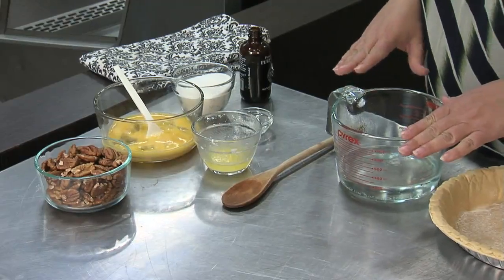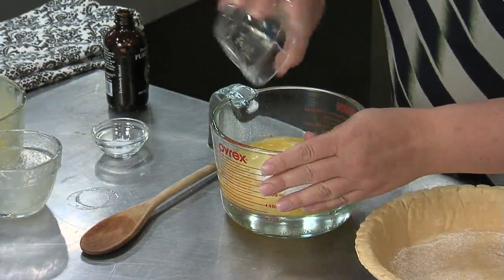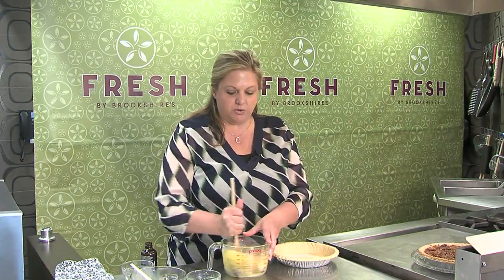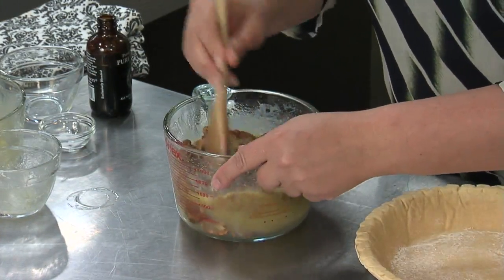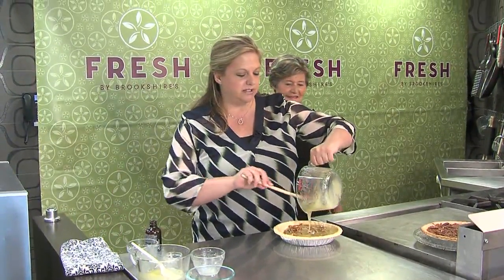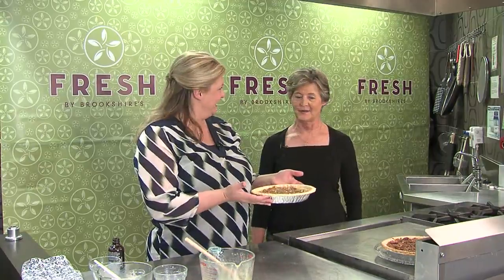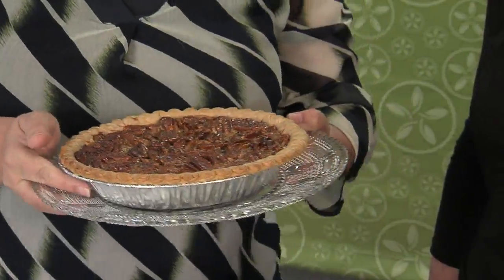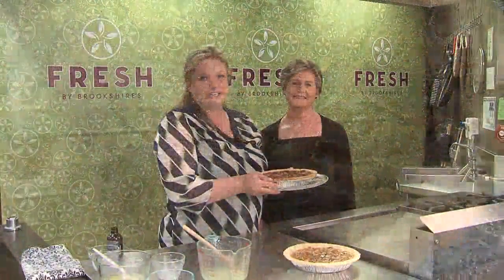FRESH Ideas with Christine Gardner